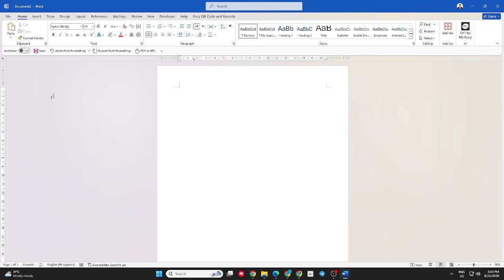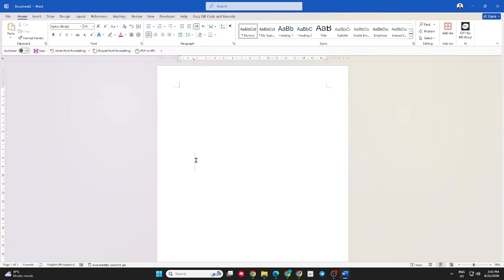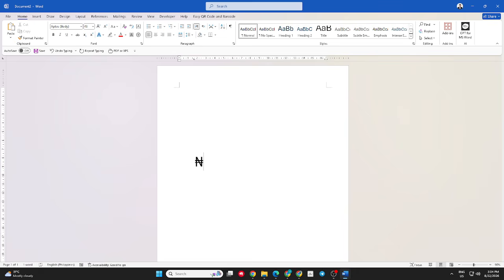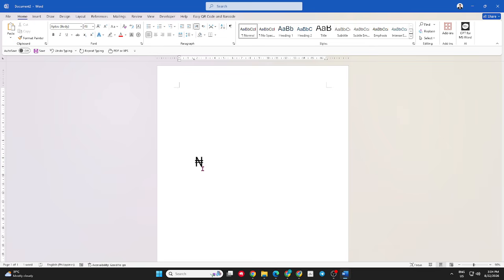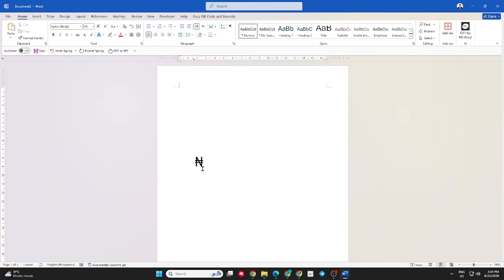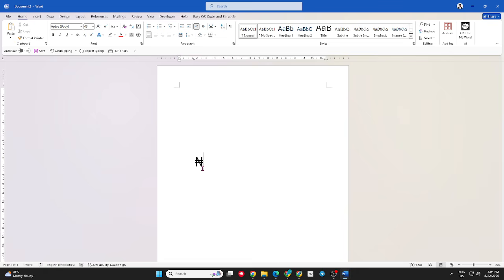How To Type The â ¦ (Naira) Sign In Microsoft Word [2026 Guide]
In this video, we explore the simple steps to type the Naira sign (₦) in Microsoft Word. Whether you’re creating financial documents, reports, or presentations, knowing how to insert this currency symbol effortlessly will enhance your work. We break down each method to ensure you can use it in any version of Word, making your tasks more efficient.

By the end of this guide, you will confidently be able to type the Naira sign and integrate it into your documents with ease.